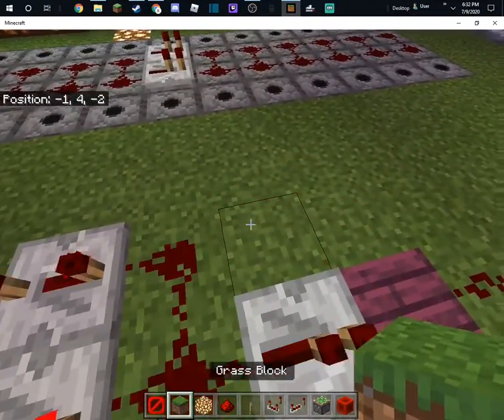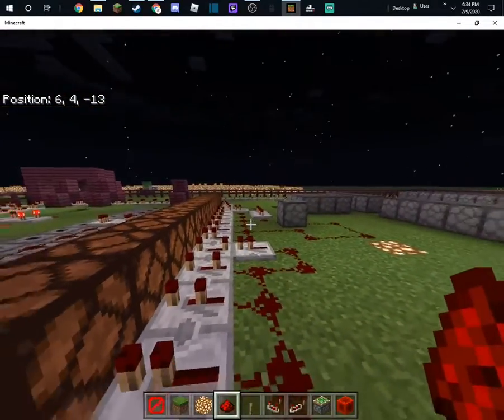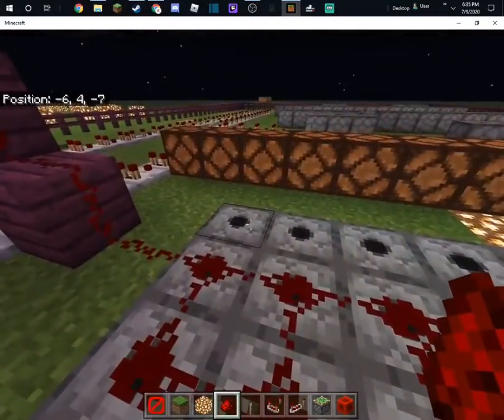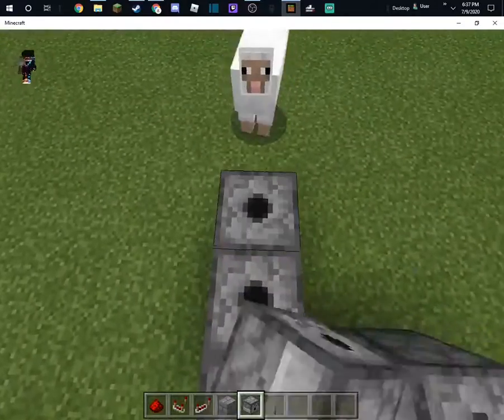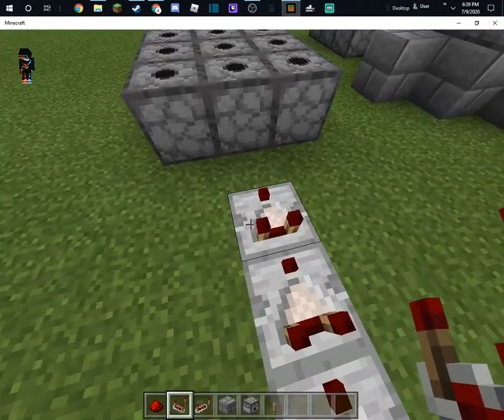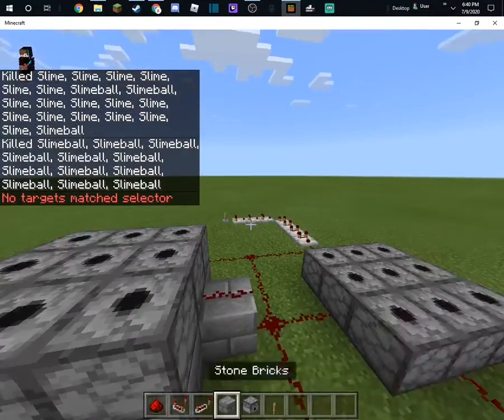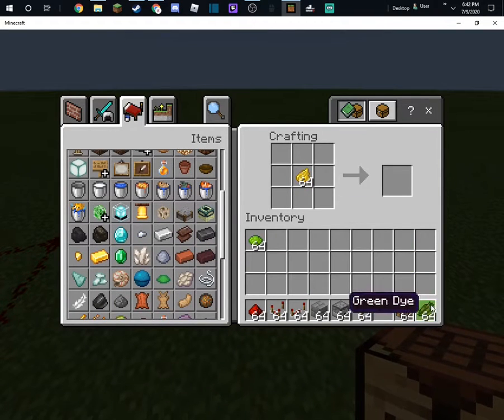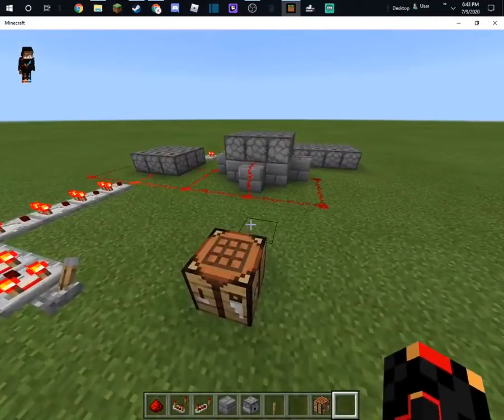how does my minecraft fireworks show work in depth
how my fireworks show works